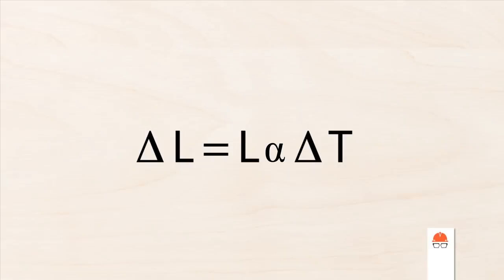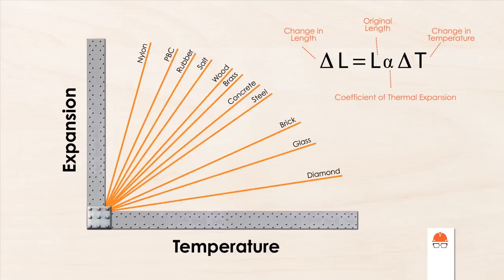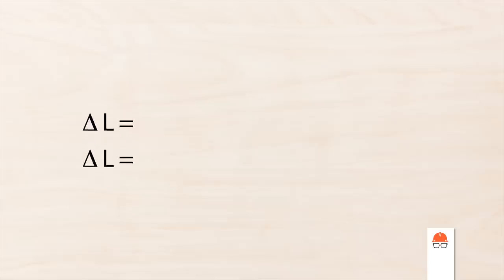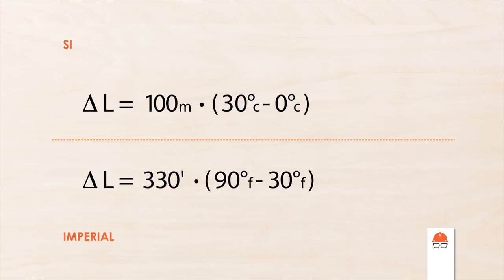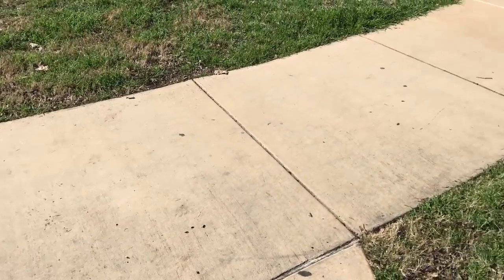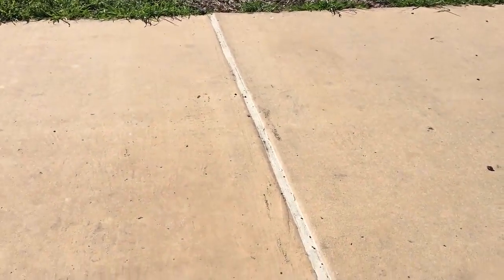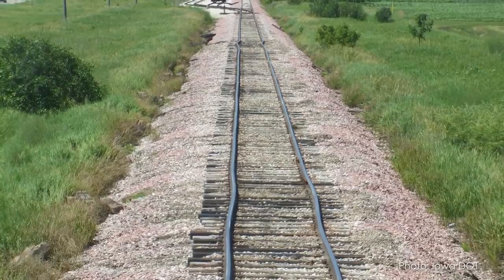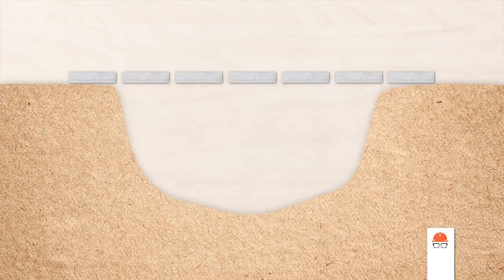Why Bridges Move